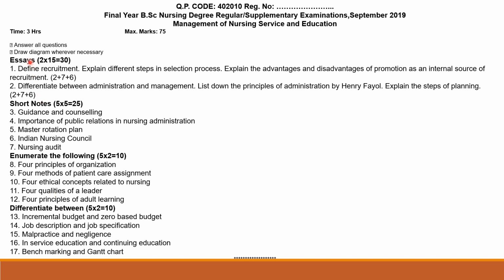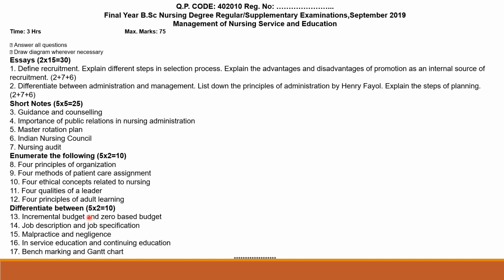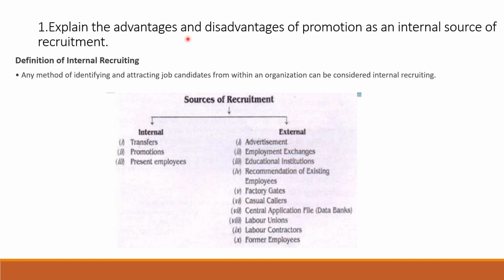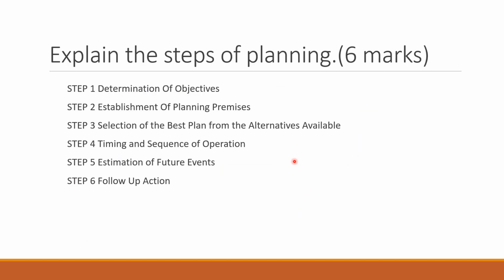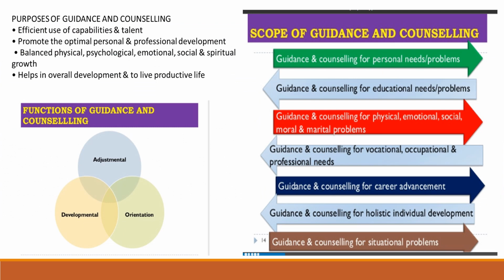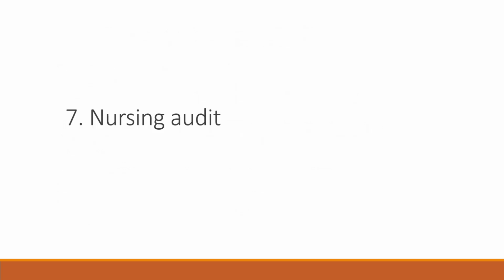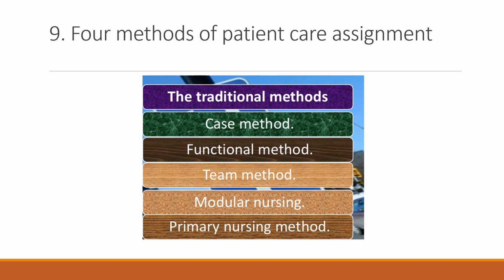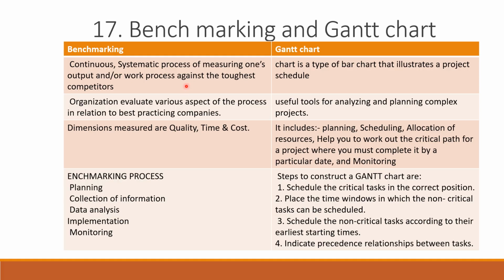Management Nursing Services and education/KUHS Exam/Questions & Answers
A super guide that will help you to study smart.